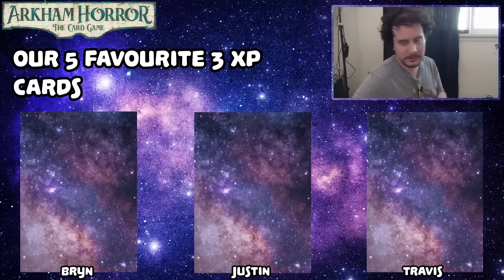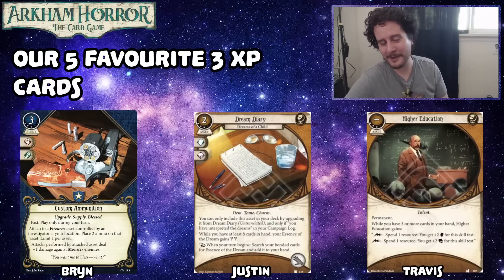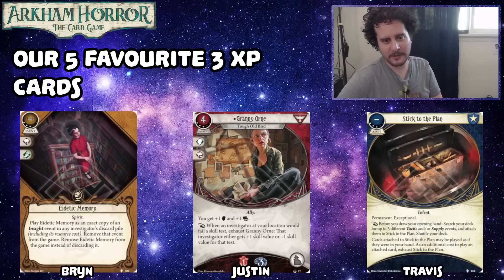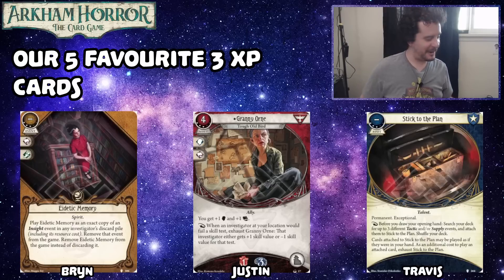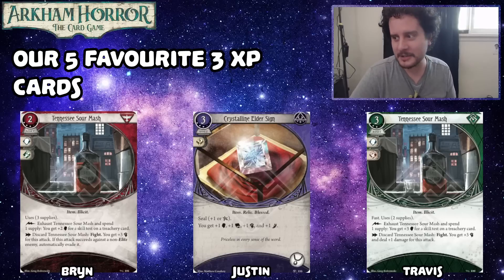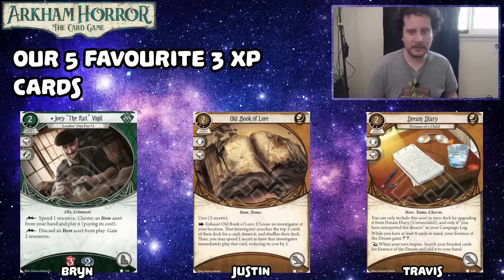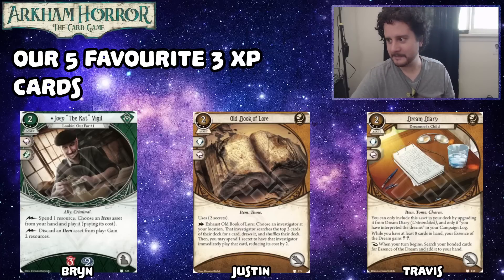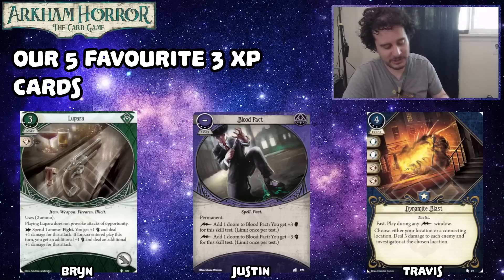OUR TOP FIVE 3 XP CARDS | Arkham Horror: The Card Game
I wonder what's next... maybe... our top five 4 XP cards? Hmm... maybe.
Anyways, in the meantime, enjoy us talking about our top five 3 XP cards.

See if you can guess what our numbers 1s are!

0:00 Introduction
0:25 5
5:18 4
9:31 3
15:08 2
18:36 1